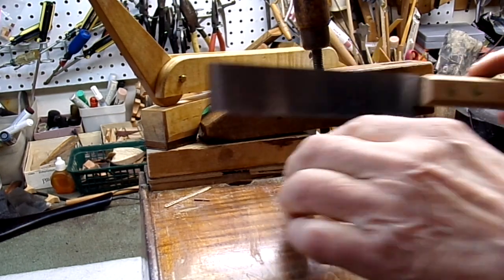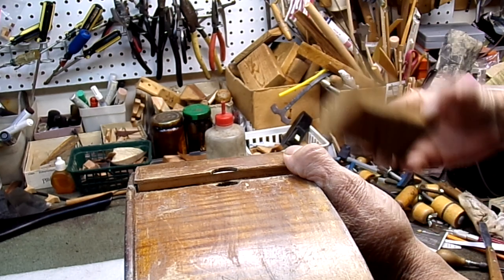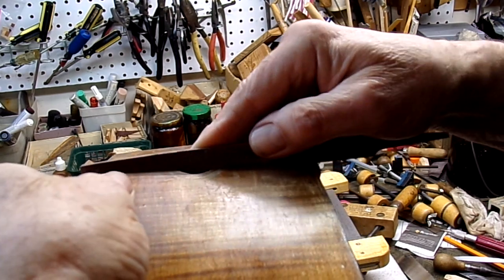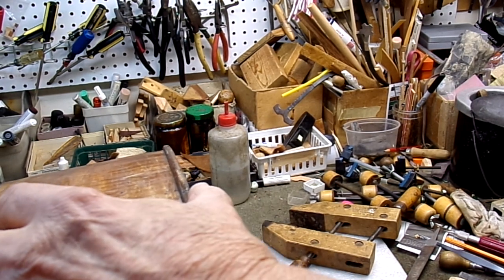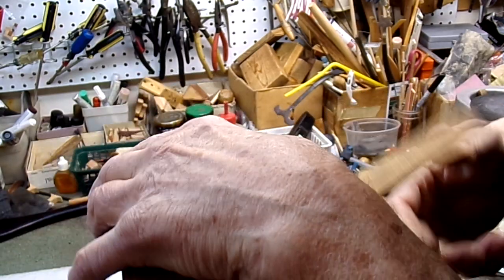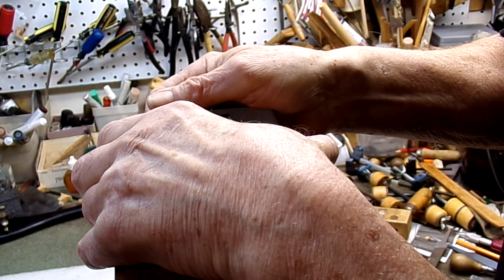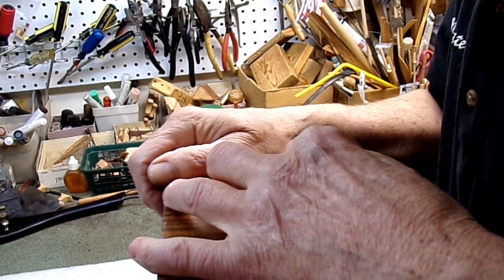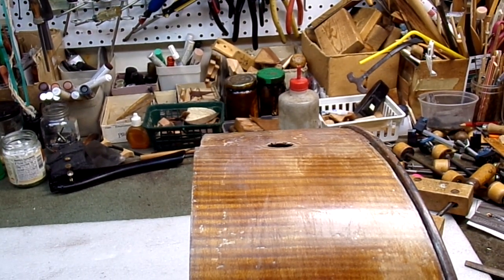Silver mousehouse cello restoration part 8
Finish up trimming the lower rib to fit.